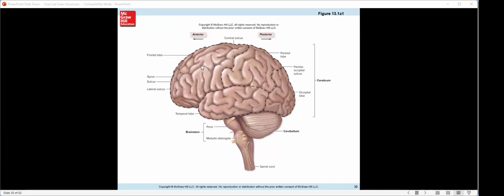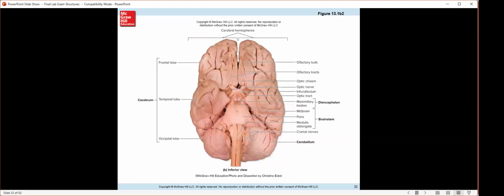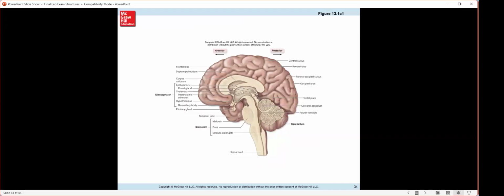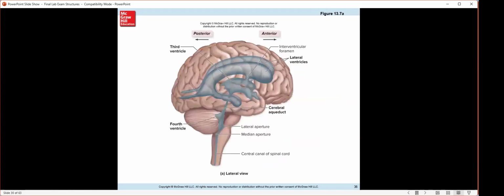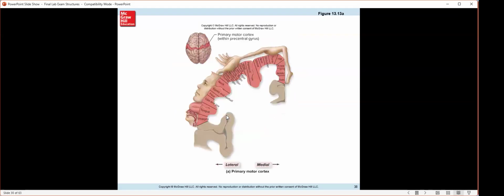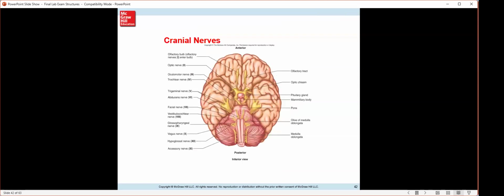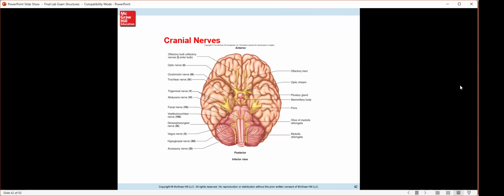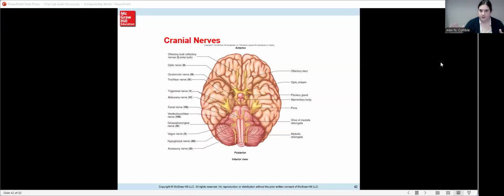Nervous System Brain and Cranial Nerves